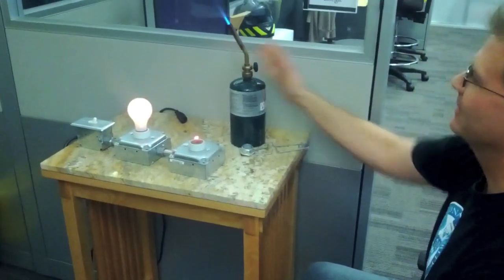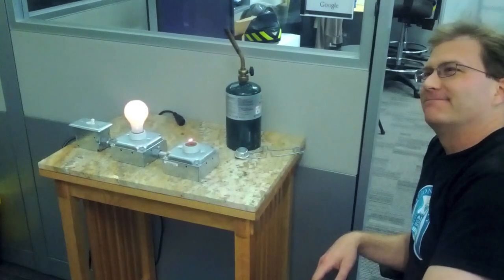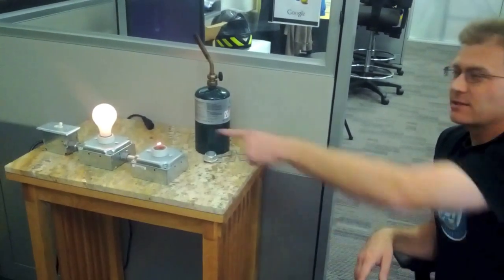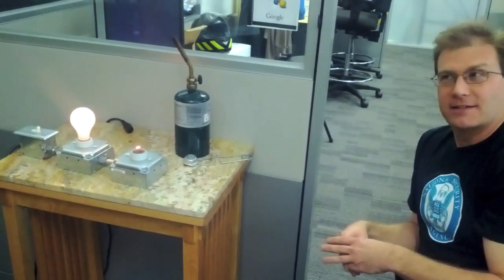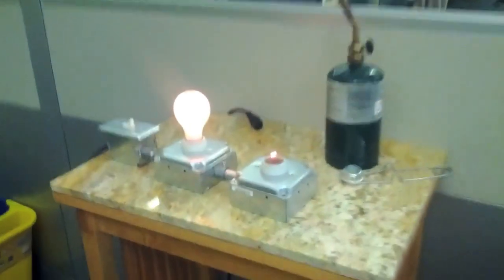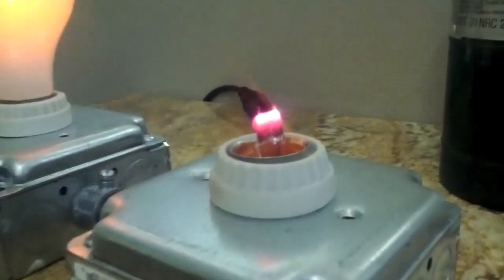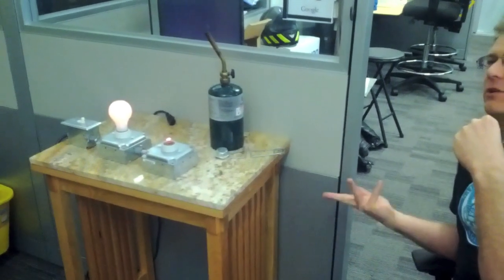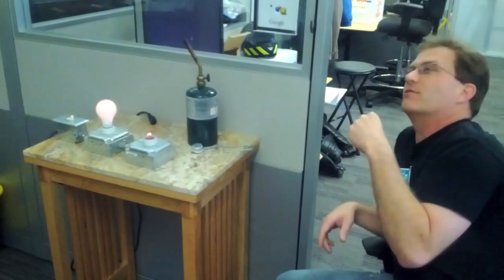Conductive Glass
Glass is not conductive, but becomes conductive when it is molten.  Conducting electricity generates heat, which maintains the molten state.  This demonstration uses a blow torch to flip from one state to the other.

Michael is a coworker who brings science experiments to the office every week.